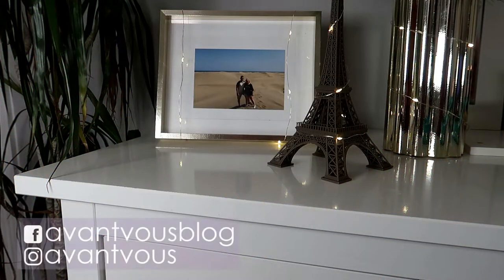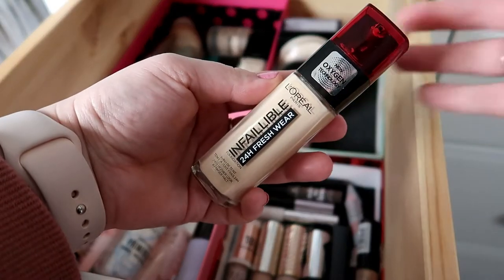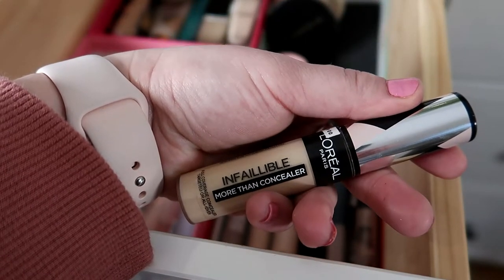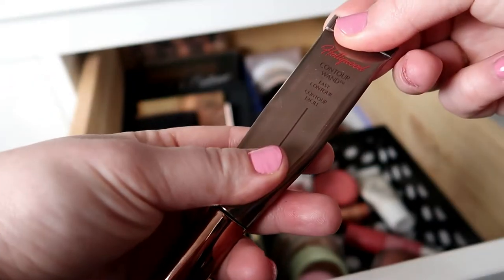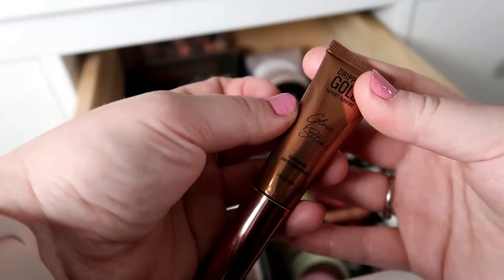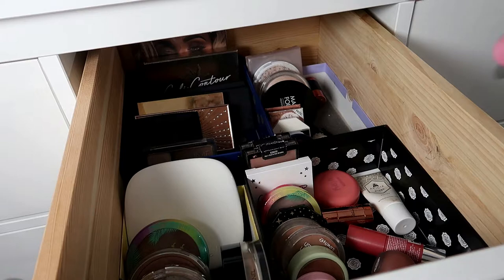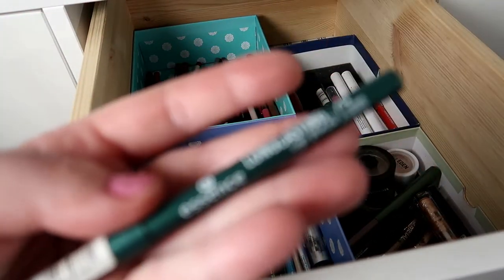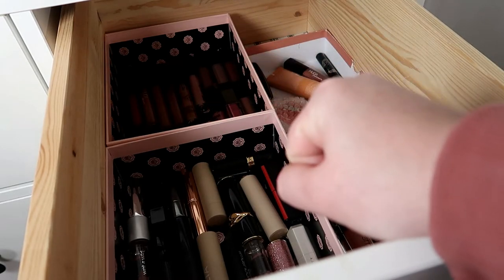MY FIRST MONTHLY MAKEUP BASKET OF THE YEAR! - Shop My Stash | Avantvous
Hi! I'm so excited to pick out some new products to use throughout January for my monthly makeup basket.